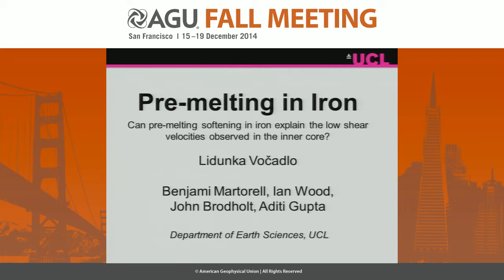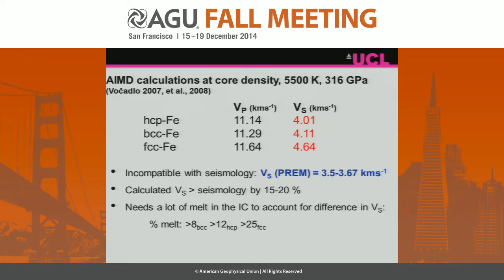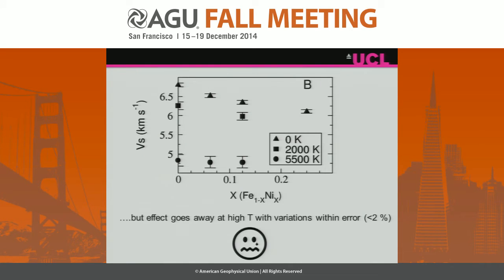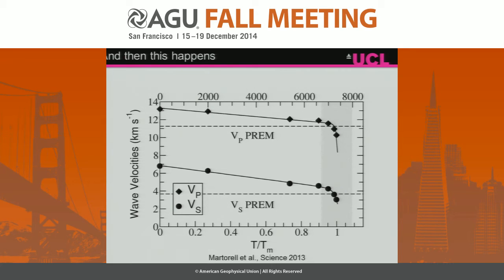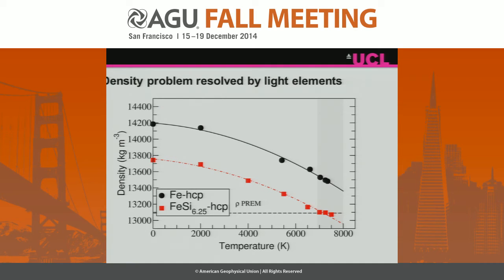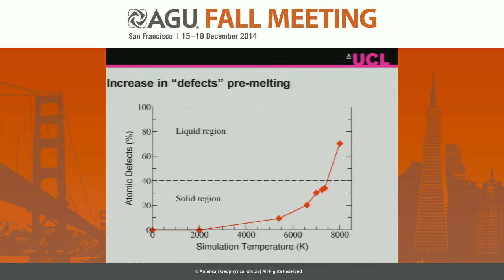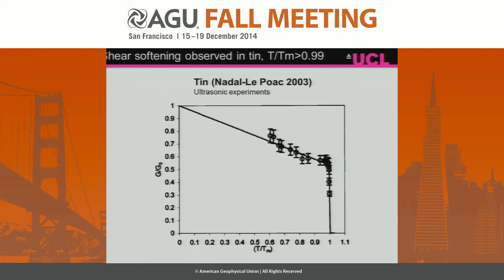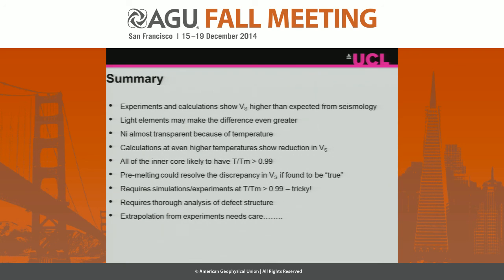Pre-Melting in Iron and Iron Alloys at Earth’s Core Conditions: Results from Ab Initio Molecular...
2014 Fall Meeting

Section: Study of Earth's Deep Interior

Session: The Structure, Dynamics, and Evolution of Earth's Core: Observations, Models, and Experiments I

Title: Pre-Melting in Iron and Iron Alloys at Earth’s Core Conditions: Results from Ab Initio Molecular Dynamics Calculations

Authors:
Wood, I  G, University College London, London, United Kingdom
Martorell, B, University College London, London, United Kingdom
Brodholt, J  P, Univ College London, London, United Kingdom
Vocadlo, L, University College London, London, United Kingdom

Abstract:

Seismically determined S-wave velocities in the Earth’s inner core are observed to be much lower (10-30%) than those generally inferred from mineral physics. This is a remarkably large discrepancy - mineralogical models for the mantle and the outer core match the observed velocities to around 1%. In no other large volume of the Earth does such a difference exist. There have been a number of arguments put forward over the years to account for the difference, but none have been universally accepted and our inability to explain the seismic velocities of the inner core remains an uncomfortable truth.
Here, we present results from ab initio molecular dynamics calculations performed at 360 GPa and core temperatures on hcp and fcc iron, and on fcc-Fe alloyed with nickel and hcp-Fe alloyed with silicon. The calculated shear modulus, and therefore seismic velocities, of pure hcp-Fe reduces dramatically just prior to melting, providing an elegant explanation for the observed velocities. Calculations on fcc-Fe show no such strong reduction in VS, with a transformation to an hcp-type structure prior to melting; addition of 6.5 atm% and 13 atm% Ni to fcc-Fe raises the temperature of this transition.
When silicon is added to hcp-Fe, the pre-melting behaviour is found to be very similar to that of pure hcp-Fe with a strong nonlinear shear weakening just before melting and a corresponding reduction in VS. Because temperatures range from T/Tm = 1 at the inner-outer core boundary to T/Tm ≈ 0.99 at the centre, this strong nonlinear effect on VS should occur in the inner core, providing a compelling explanation for the low VS observed.

Cite as: Author(s) (2014), Title, Abstract DI13C-01 presented at 2014 Fall Meeting, AGU, San Francisco, Calif., 15-19 Dec.